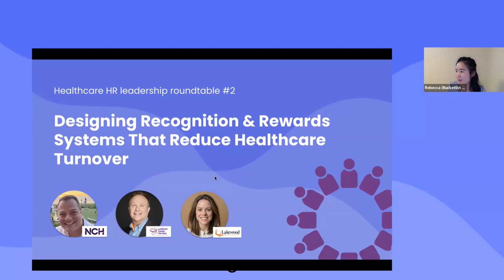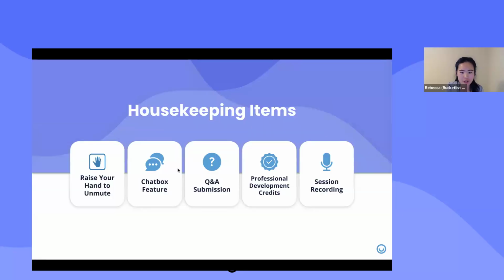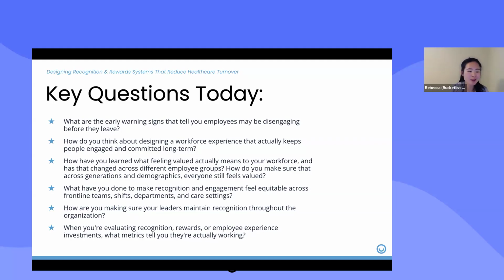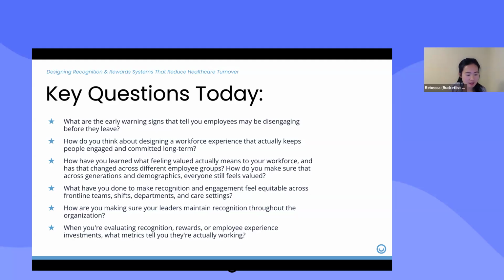Healthcare Roundtable #2: Designing Recognition & Rewards Systems That Reduce Healthcare Turnover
Healthcare turnover cannot be solved with isolated engagement initiatives. Leading healthcare organizations are rethinking how recognition, rewards, financial wellness, and employee experience work together to support retention in high-pressure clinical environments.

In this interactive discussion, healthcare HR and people leaders will explore how enterprise organizations are building scalable workforce strategies that strengthen culture, improve frontline engagement, and create a more sustainable employee experience across shifts, departments, and care settings.

The session will combine practical examples from successful recognition programs with broader perspectives on total rewards, financial wellbeing, and human-centered workforce design. Attendees will hear real stories of what is resonating with frontline teams, how organizations are operationalizing these programs at scale, and where leaders are seeing measurable impact on retention, morale, and workforce stability.

Discussion Topics:

• Designing recognition and rewards strategies that support frontline retention
• Creating consistent employee experiences across clinical teams and care environments
• Building people-first cultures that improve engagement and workforce resilience
• Measuring the organizational impact of recognition, rewards, and employee experience initiatives